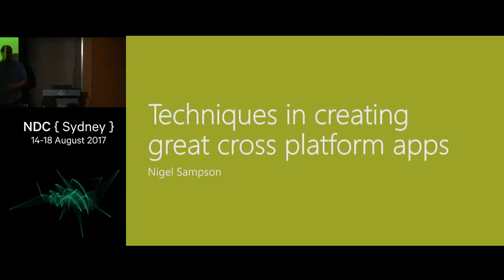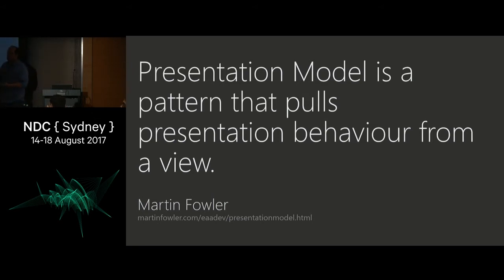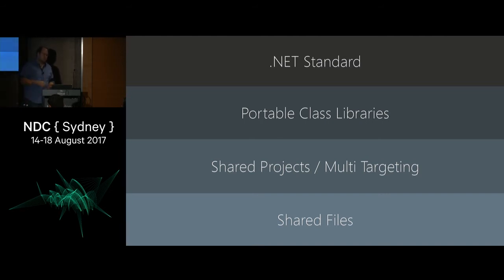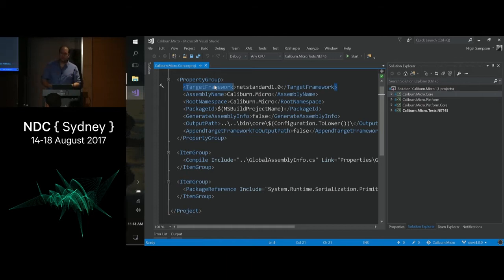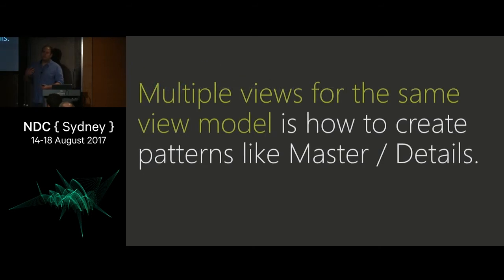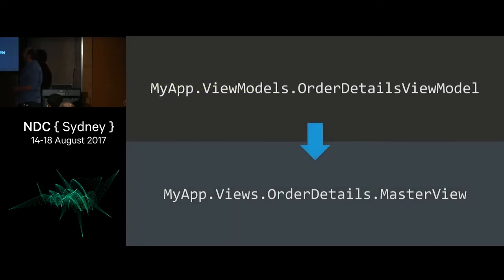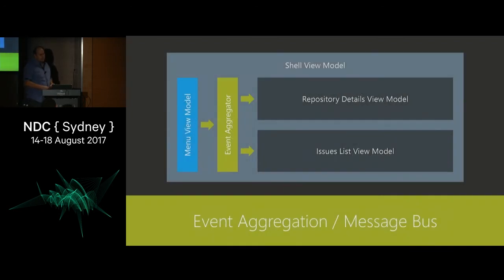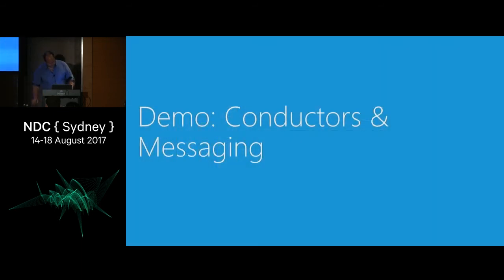Techniques in creating great cross platform apps. - Nigel Sampson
Apps aren't just for phones and tablets anymore, you'll often need to target a variety of platforms and form factors from iPhones to Xboxes. How do we architect our solutions to maximize code reuse in a sane manner? Can we favor composition over inheritance all the way through our technology stack?

In this session you'll learn about the myriad mechanisms to share your C# (or F#!) code across all platforms using Xamarin, including the new options presented by Visual Studio 2017 and .NET Core, such as multi-targeting.

You'll see demos in C# on how to level up from a view model per screen, to using conductors to orchestrate multiple view models working together. We'll cover composing view models to create reusable screen patterns such as Master / Details while keeping your code more flexible, maintainable and testable.